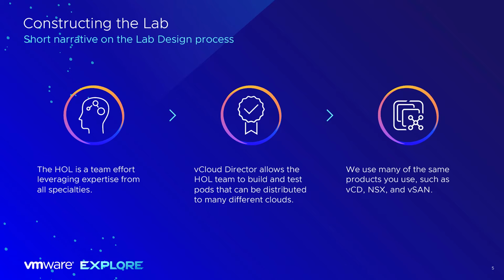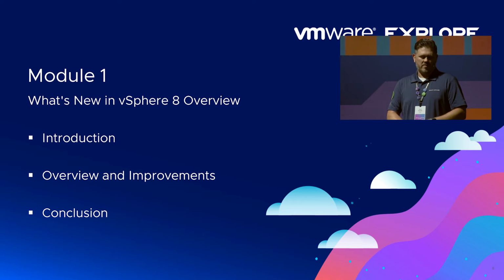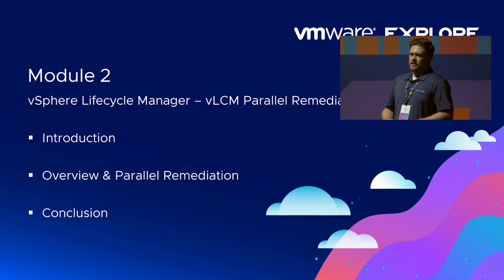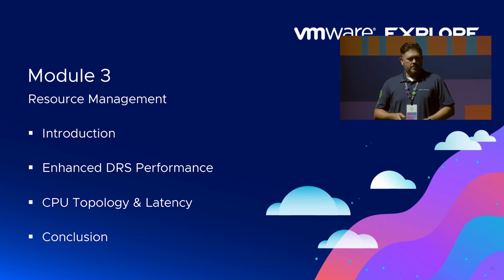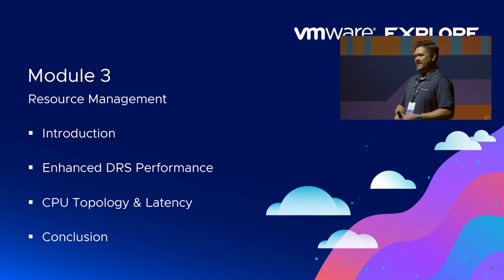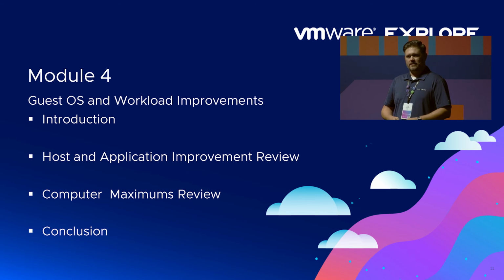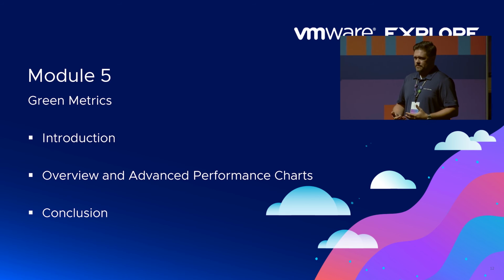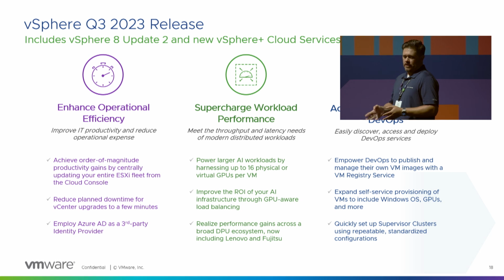Self-Guided Workshop: VMware vSphere 8 - What's New (HOL-2409-11-SDC)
🚀 Embark on an exploratory journey with our 'VMware vSphere 8 - What's New (HOL-2409-11-SDC)' Self-Guided Workshop. This 1h 30m session, available in English, Español, Français, Português, and 日本語, provides a comprehensive overview of the groundbreaking features in vSphere 8.

🌟 Key Lab Modules:
✅ Overview of vSphere 8 (30 min) - Basic
✅ vSphere Lifecycle Manager – vLCM Parallel Remediation (30 min) - Advanced
✅ Enhanced DRS, vMMR, CPU Topology & Latency in Resource Management (45 min) - Intermediate
✅ Guest OS and Workload Improvements (30 min) - Advanced
✅ Introduction to Green Metrics (15 min) - Basic

🖥️ VMware vSphere 8 revolutionizes on-premises workloads by integrating cloud benefits, supercharging performance with DPUs and GPUs, and fostering innovation with Kubernetes.

👨‍💻 From operational efficiency enhancements to integrated Kubernetes runtime, this lab offers a deep dive into vSphere 8's new features. Ideal for IT professionals seeking to stay ahead in cloud computing and virtualization.

🔗 Enroll in this Self-Guided Workshop for a hands-on experience and elevate your understanding of vSphere 8's capabilities.